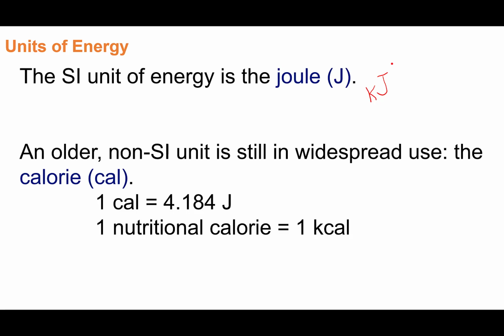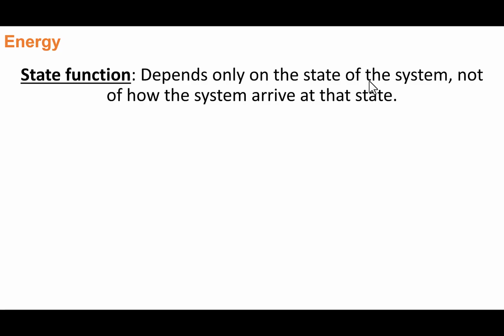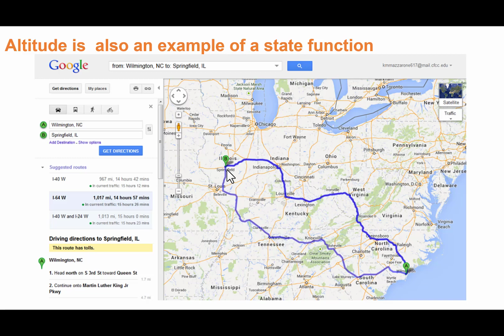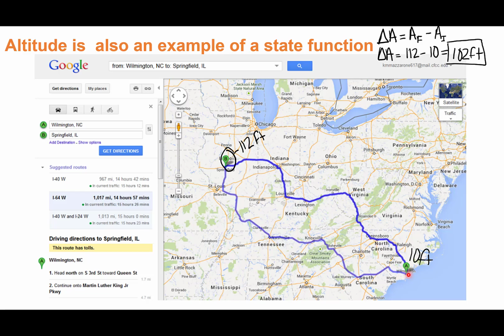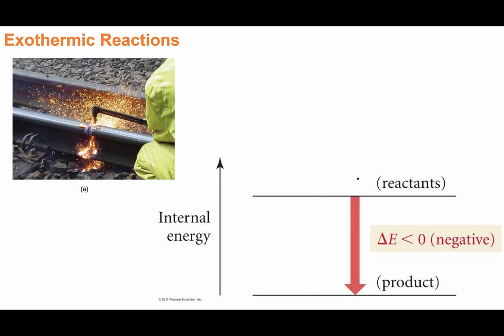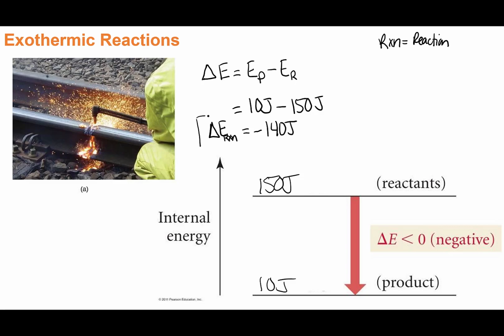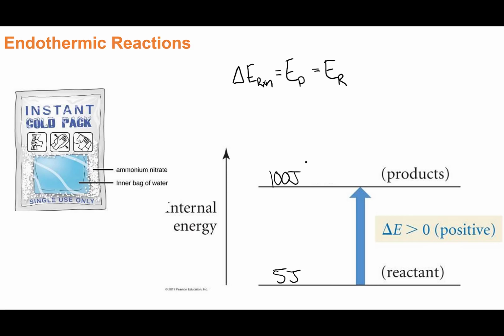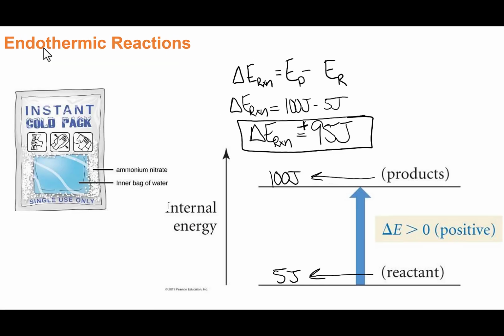Introduction to Energy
State Function
Endothermic
Exothermic